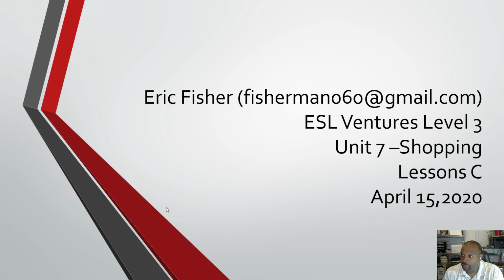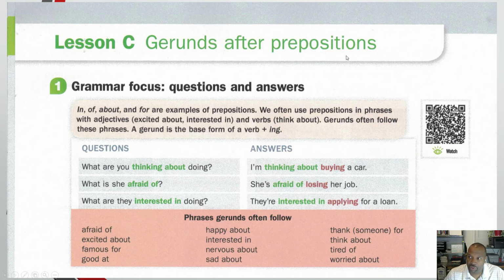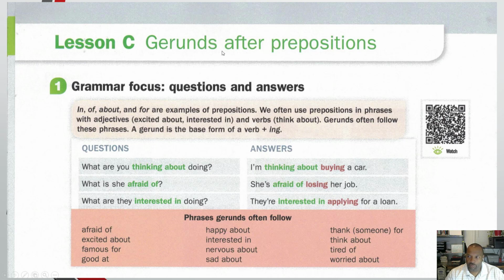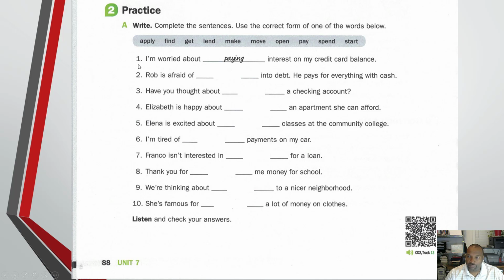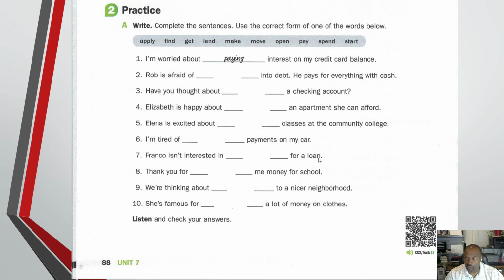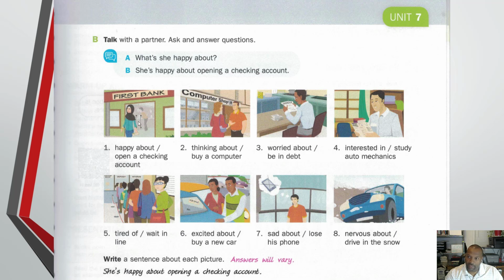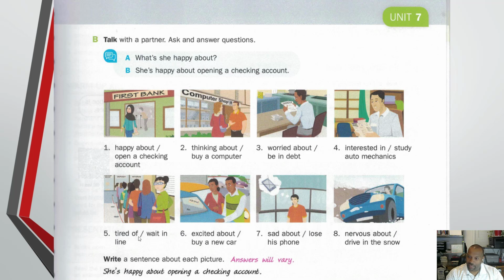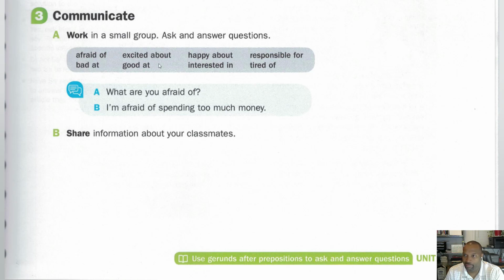Fisher,Eric KCPC OneStop Buford Ventures3 20200415 Part3